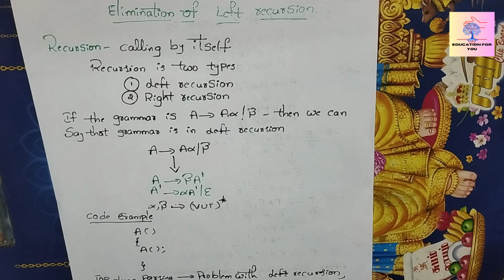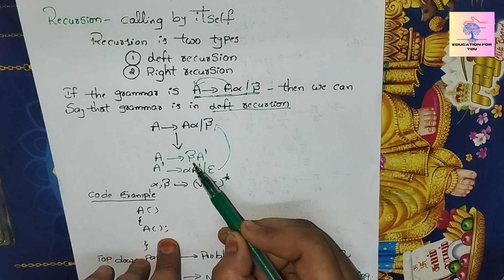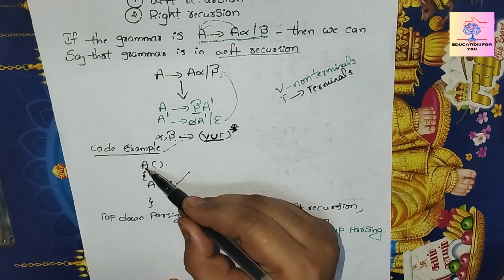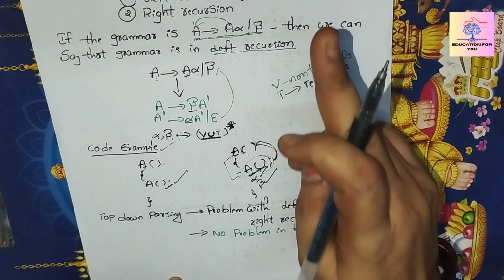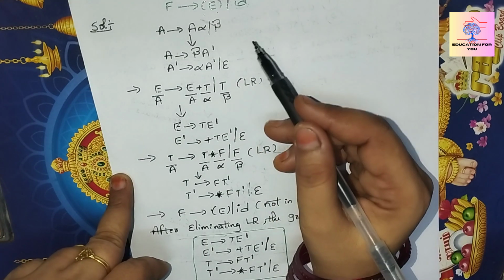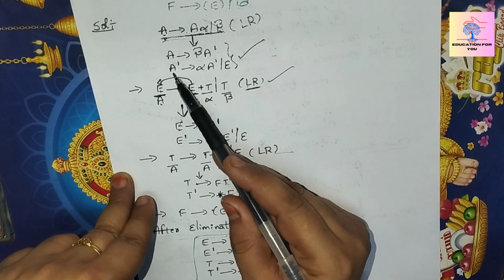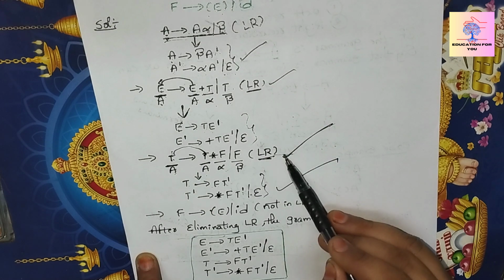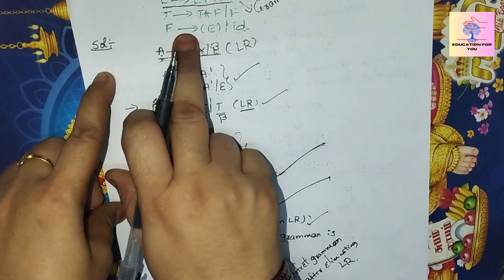COMPILER DESIGN | ELIMINATION OF LEFT RECURSION | @EDUCATION FOR YOU | GAYATHRI